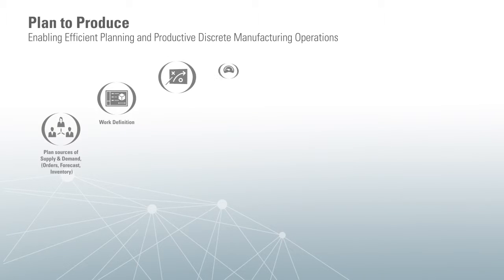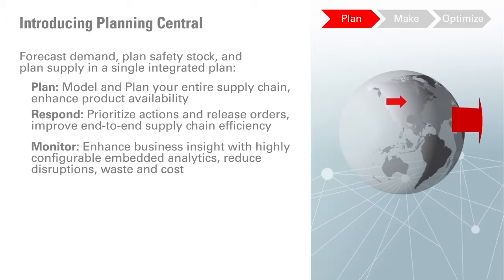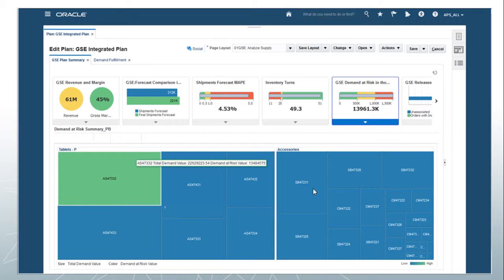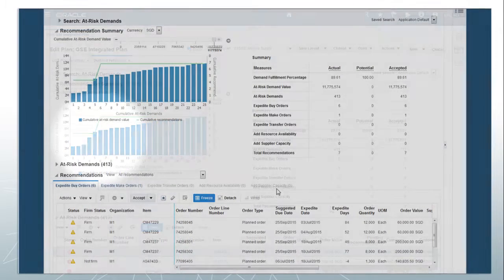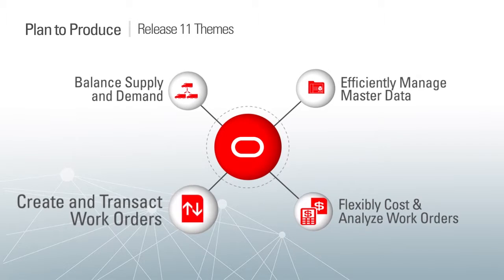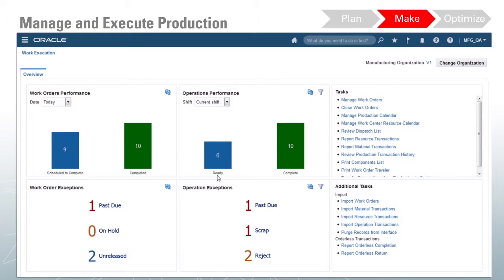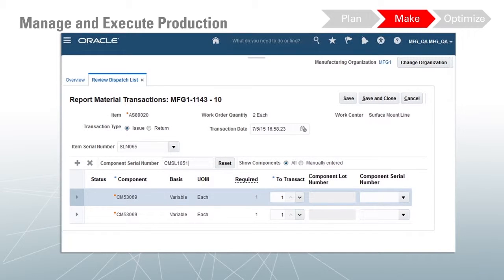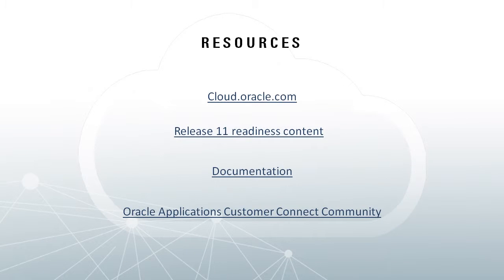Oracle Applications Release 11 Spotlight on Plan to Produce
Watch the Release 11 spotlight video on top level messages and product themes of Oracle Supply Chain Management Cloud - Plan to Produce.